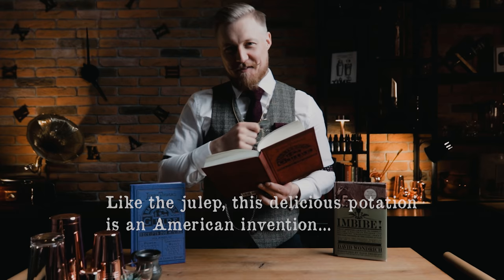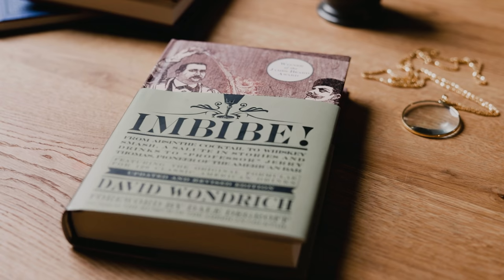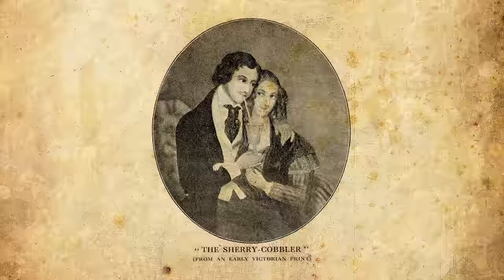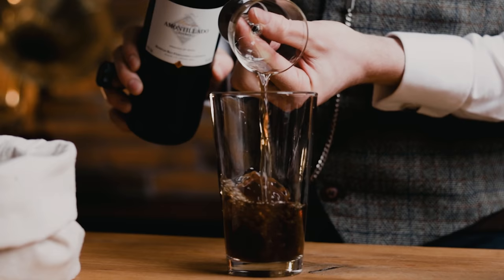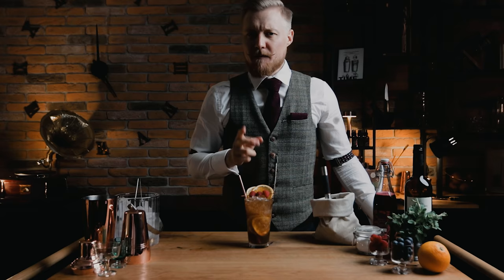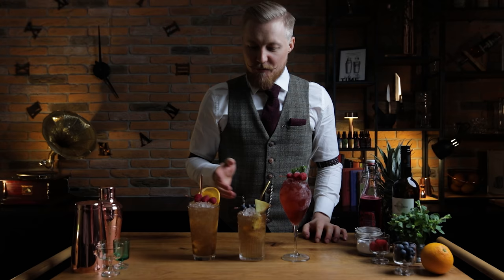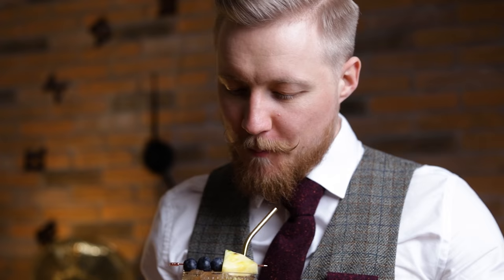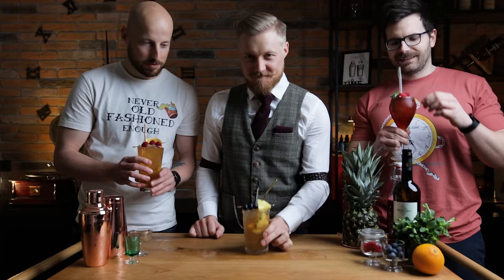How To Mix the Sherry Cobbler | Three Ways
Have you ever wondered how some cocktails were mixed almost 200 years ago? In this new “Old vs New” segment of Cocktail Time, I mixed Sherry Cobblers, three ways. The first is from the 'How To Mix Drinks or The Bon-Vivant's Companion' by Jerry Thomas 1862 edition, the next one was from his 1887 edition and the last one is a modern version. With the help from 'Imbibe!' by David Wondrich it’s possible to know what ingredients and in which quantities were used back then and I have to say that preparing a cocktail in an old-fashioned way was super fun!
Sherry Cobbler is a staple American cocktail and I had to start this new segment with this cocktail. It’s easy to make and it tastes and looks delicious!

● Bartenders Guide 1862
● Bartenders Guide 1887

Sherry Cobbler (1862)
· 2 wine-glasses of sherry
· 1 table-spoonfull of sugar
· 2 or 3 slices of orange

Fill a tumbler with shaved ice, shake well, and ornament with berries in season. Place a straw as represented in the wood-cut

Sherry Cobbler (1887)
· 1 table-spoonfull of fine white sugar
· 1 slice of orange, cut into quarters
· 2 small pieces of pineapple

Fill the glass nearly full of shaved ice, then fill it up with sherry wine. Shake up, ornament the top with berries in season, and serve with a straw.

Sherry Cobbler modern version
· 90ml (3oz) of sherry
· 22,5ml (0.75 oz) Raspberry syrup
· 1 wedge of orange

Shake everything in a cobbler shaker and strain in a wine glass or goblet filled with crushed ice. Add a straw and garnish with raspberries, mint and sprinkle with powdered sugar.

Here are some of my favorite YouTube cocktail channels:
 @Vlad SlickBartender
 @Behind the Bar
 @Anders Erickson

0:00 Intro
0:38 Cocktail History Books
1:48 About the Sherry Cobbler
3:24 1862 Sherry Cobbler
4:34 1887 Sherry Cobbler
5:50 Modern Sherry Cobbler
7:09 Tasting of 3 Sherry Cobblers
7:55 Old vs New
8:06 Patreon!

The team behind this video:
Robi Fišer
Sašo Veber
Phantom hand